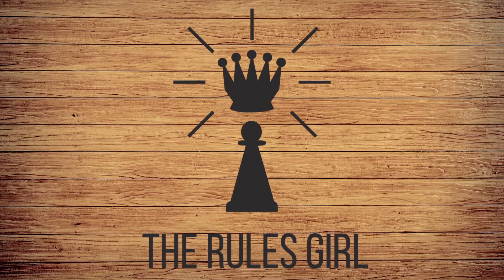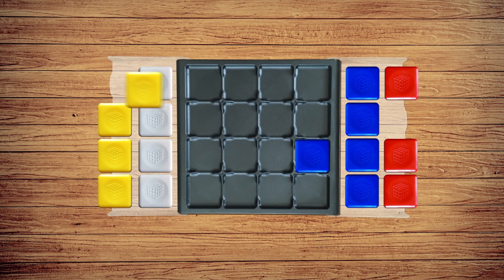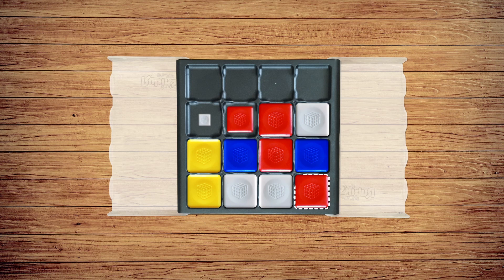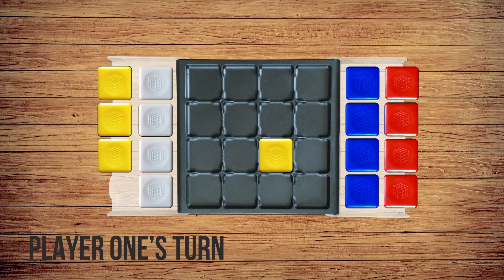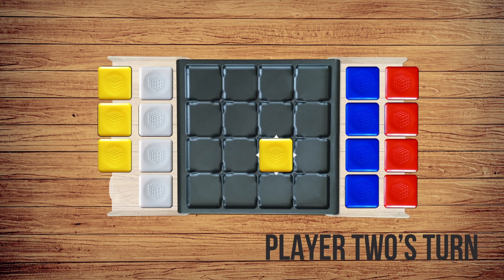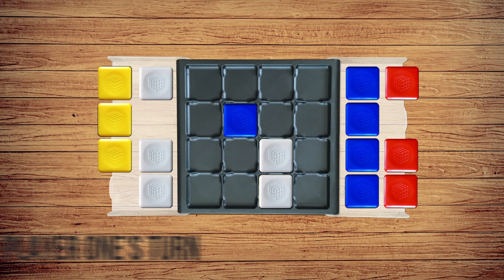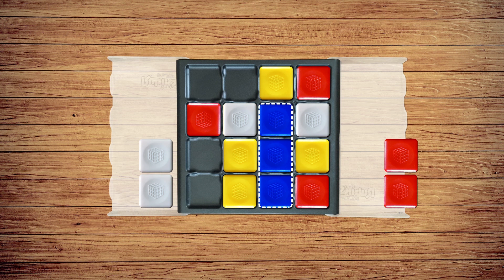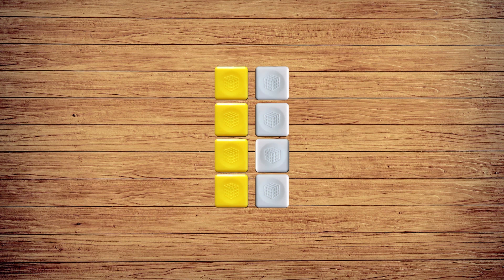How to Play Rubik's Flip in 2 Minutes - The Rules Girl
This week, the Rules Girl takes a look at Rubik's Flip, a dueling game by University Games for 2 players. In Rubik’s Flip, players compete for control of a 4x4 grid, flipping their opponent tiles are placing their own. The goal of the game is to win, and you win once 3 of your tiles of the same color are “locked” into a row, column, or diagonal stripe, meaning that they’re completely surrounded by other tiles.